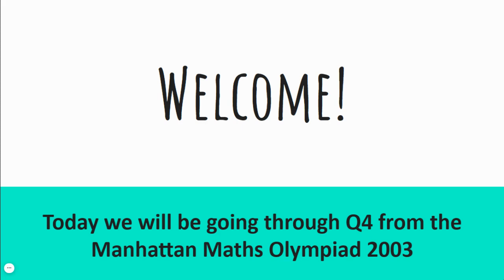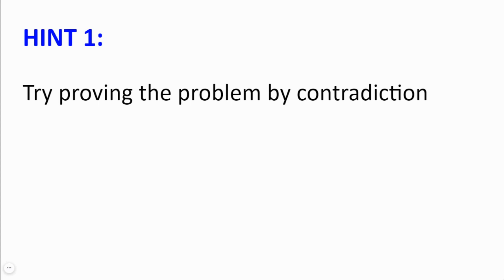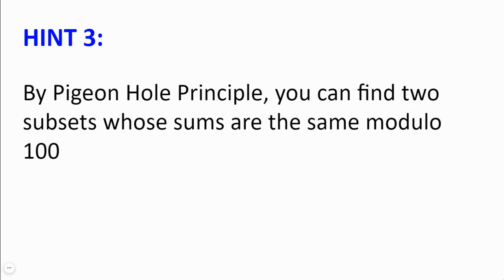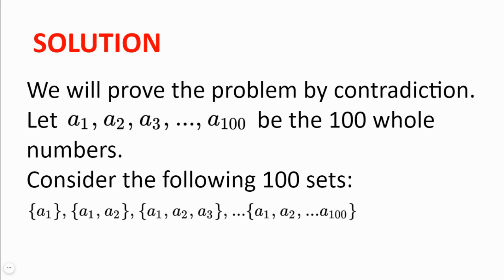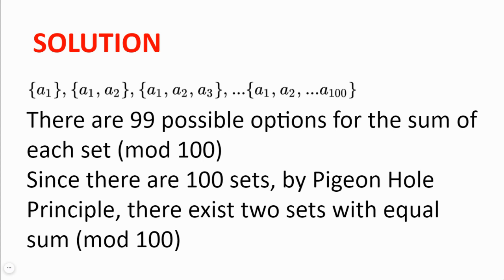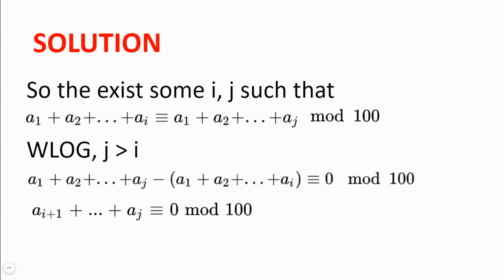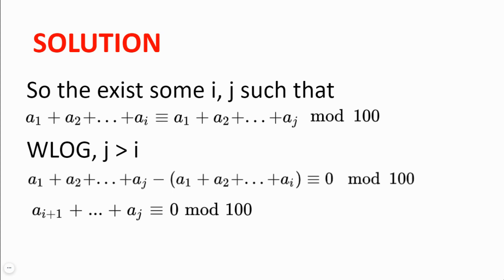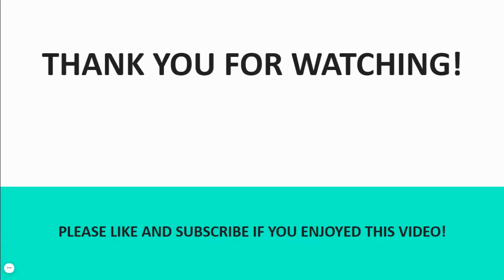Manhattan Maths Olympiad 2003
Welcome! In this video, we will be going through a problem from the Manhattan Maths Olympiad 2003.

00:00 - Intro
00:09 - Problem
00:30 - Hints
01:40 - Solution
03:41 - Thanks for watching!